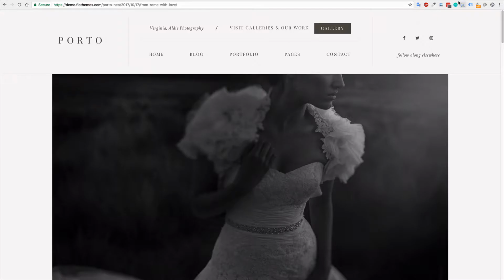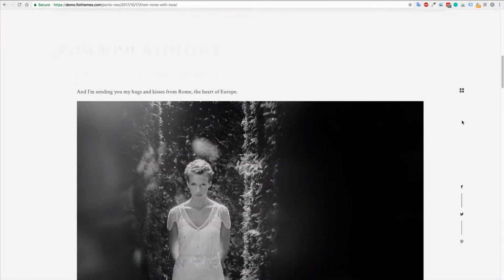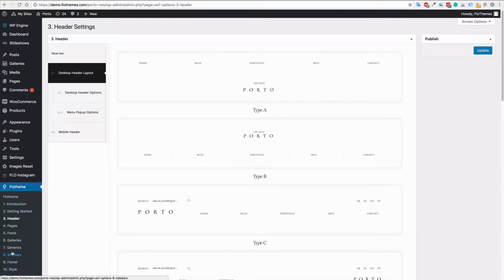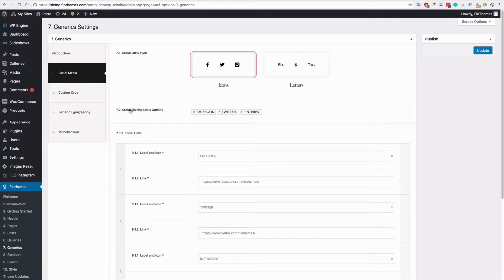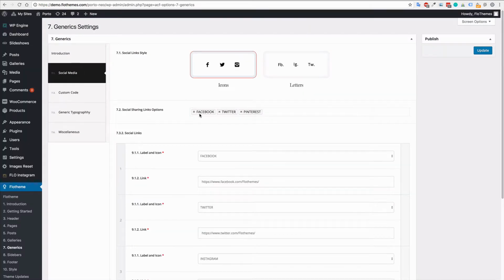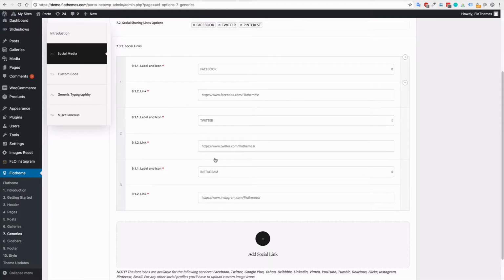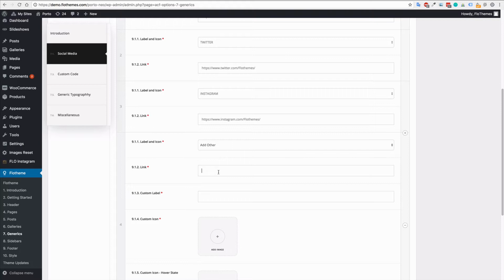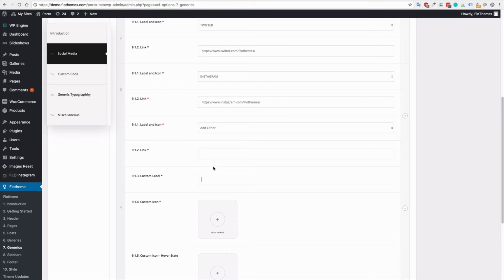Porto 2 :: Adding your Social Media and Sharing Options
In the following tutorial we explain how you can link your social media accounts to Porto 2 as well as how you can choose which sharing options are available in blog posts and galleries.